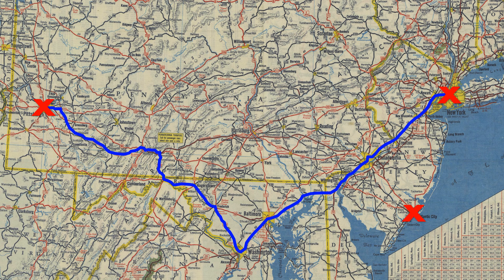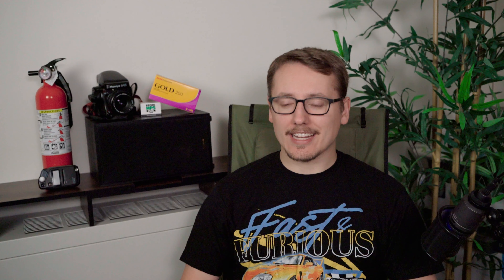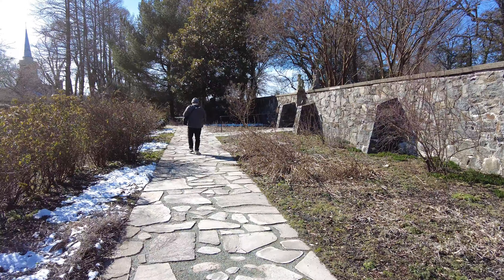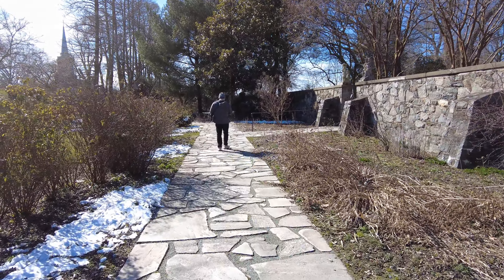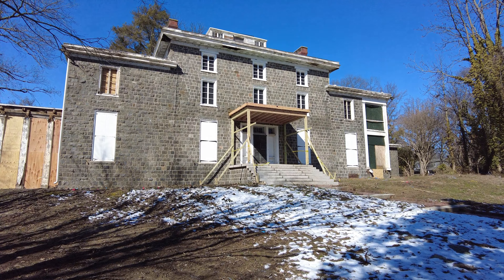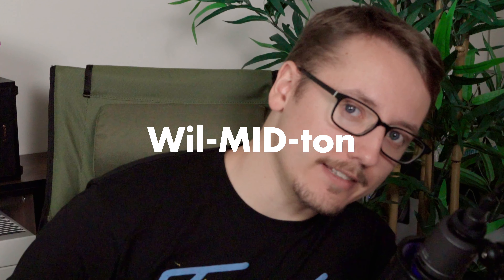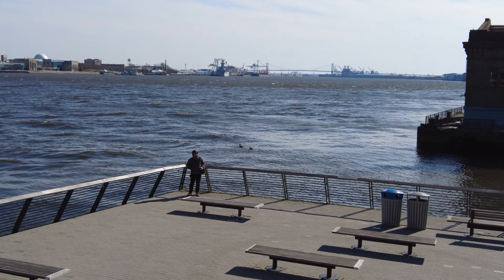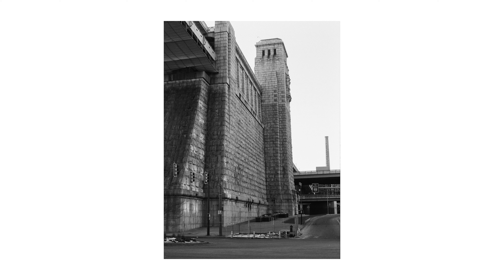Philadelphia (and Wilmington too)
Sometimes your first idea doesn't work out.

Shot on location in Wilmington, DE and Philadelphia, PA
February 2024

Featuring @evnwlysmth (ig)

Cameras: Mamiya 645 Pro TL
Film: Kodak Gold 200, Ilford HP5+ (+2)
Film Developing by Nice Film Club (use code 2FE345 for 1 free dev/scan credit with the purchase of a membership)